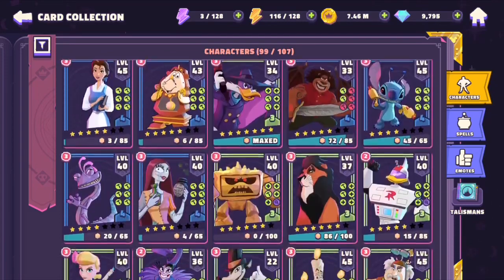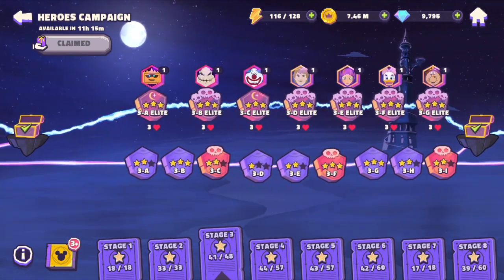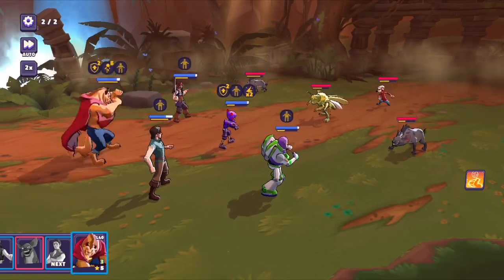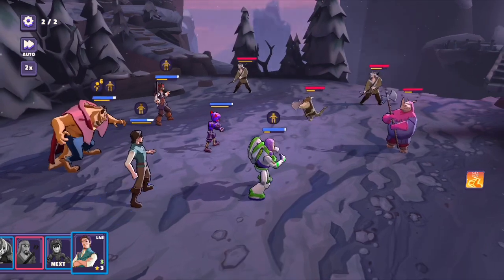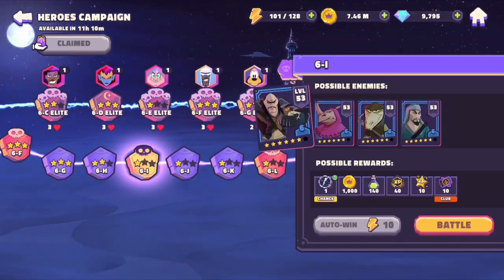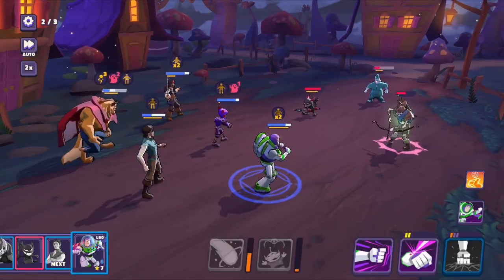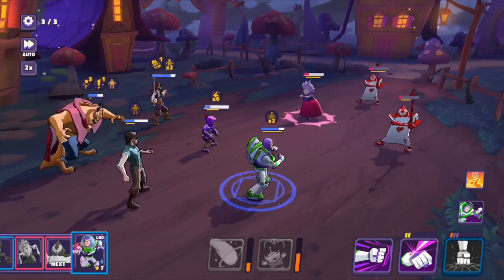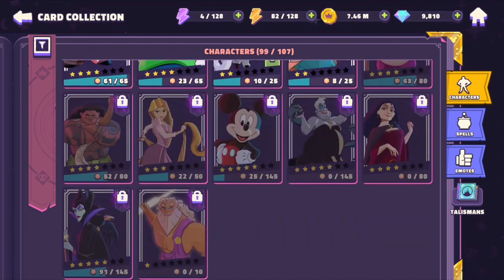Disney Sorcerer’s Arena - Heroes Campaign 3 Stars with Flynn Rider and The Beast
Very odd pairing but two very cool characters!